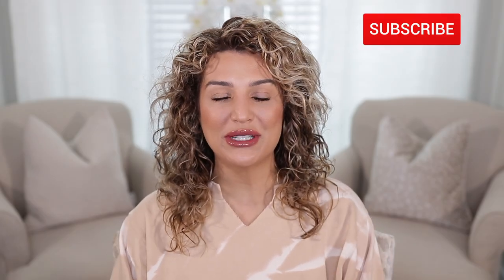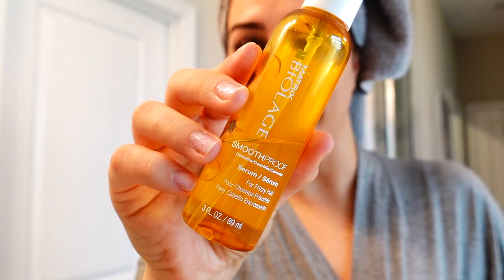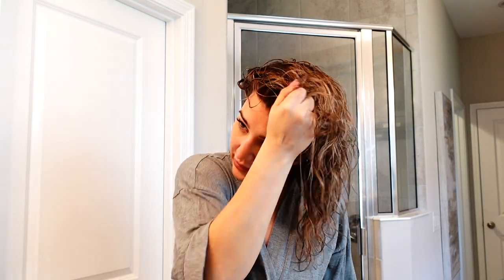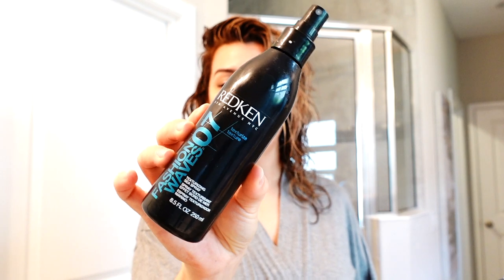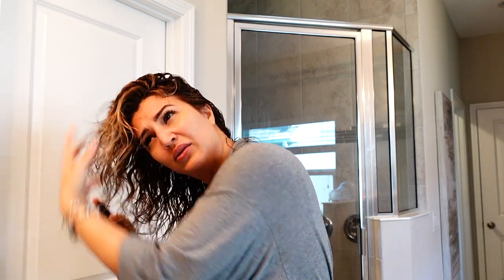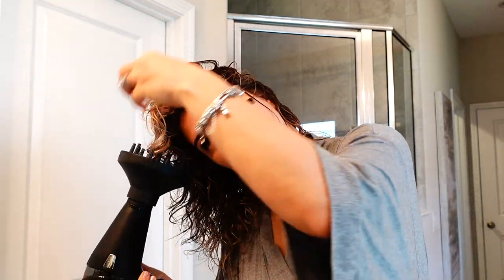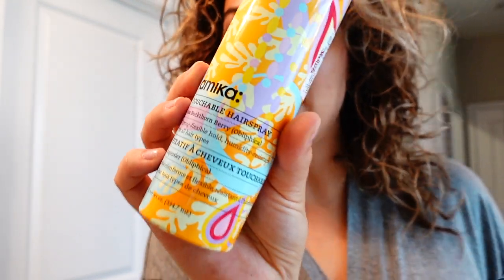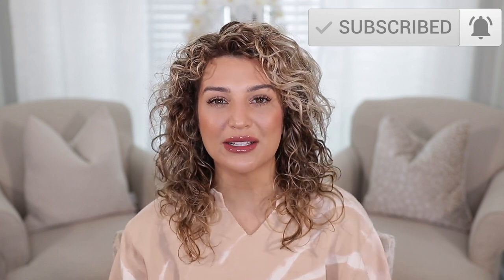EASY CURLY HAIR TUTORIAL| STEP BY STEP| NO ENTANGLEMENT 😝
This video is all about curly hair! I go through my step by step easy process to achieve beautiful long lasting curls as well as products in order to achieve the look.

Products mentioned ⬇️⬇️⬇️

GHD blow dryer with diffuser attachment
Kerastase extensionist hair repair serum
Kerastase blonde blow dry heat protection serum
Matrix Biolage hair oil
Amika touchable hairspray
Chi helmet head hairspray
Mark Anthony stricktly curls curl cream
Redken texture spray